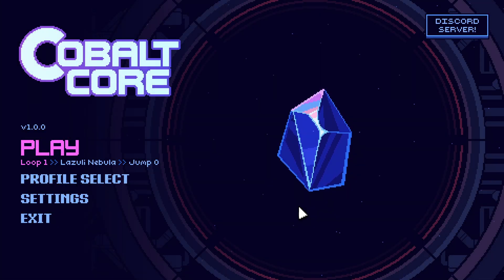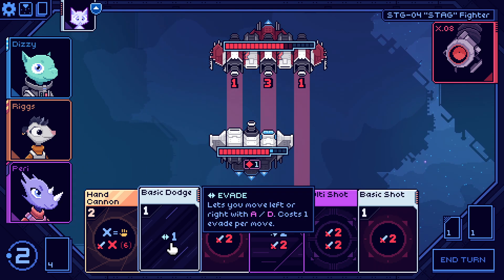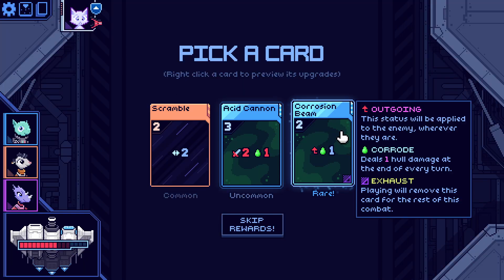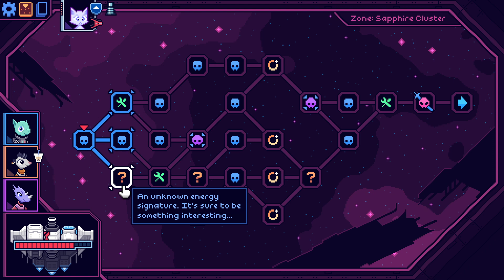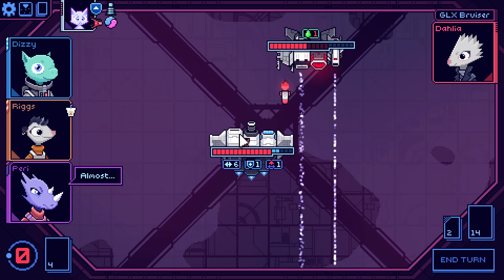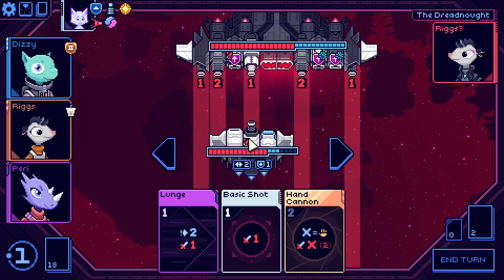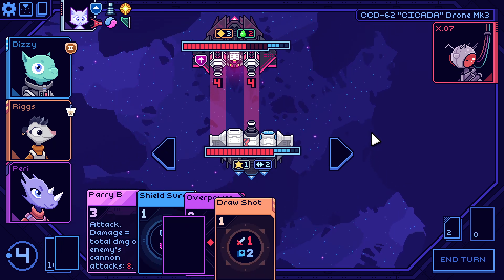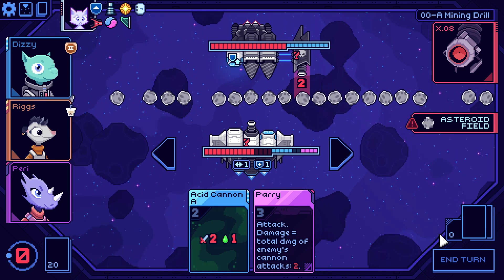Slay the Spire But IN SPACE - Cobalt Core - Part [1]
It is very similar. Also its very good.

Cobalt core is a deckbuilder in the same vein as slay the spire.  Choose cards, get artifacts and explode ships as you try to figure out why everything always seems to repeat, including your terrible card picks and pathing.  It's surprisingly fun.  Would recommend.

A sci-fi roguelike deckbuilder with a deep new single-axis spin on tactics games! Dodge missiles, line up your cannons, and blast 'em out of the sky... Then get to the bottom of these time loops, before it's too late!